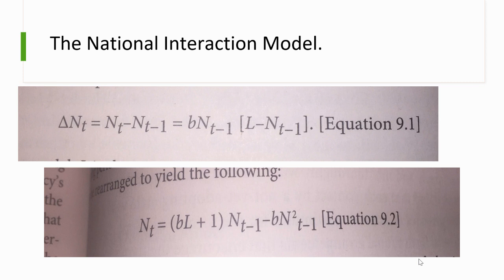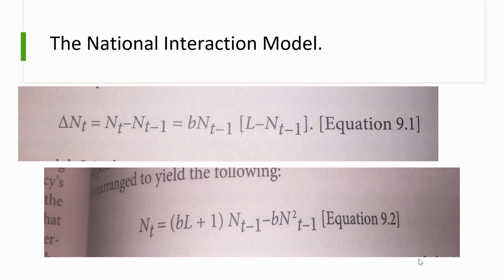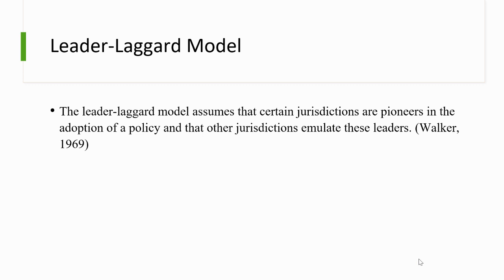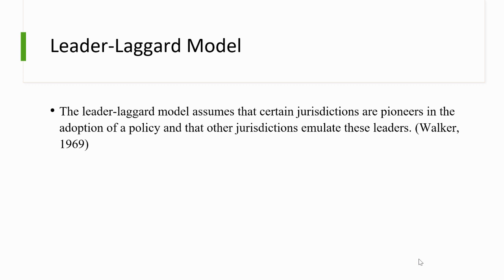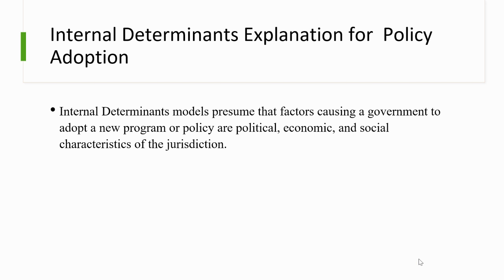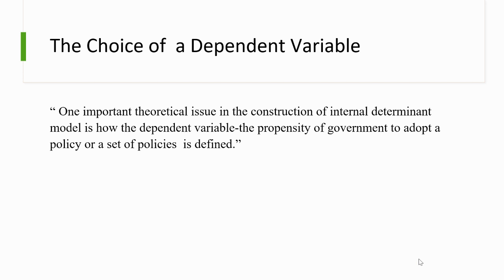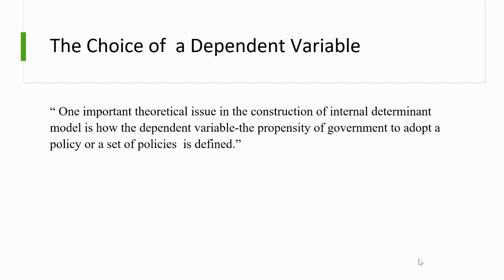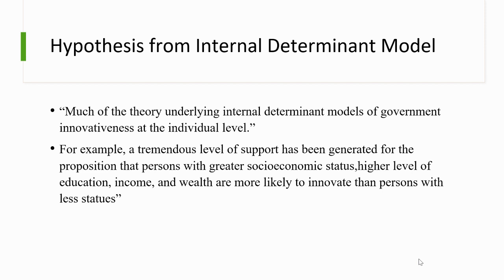Innovation And Diffusion, part2